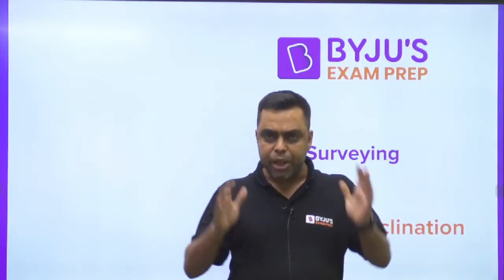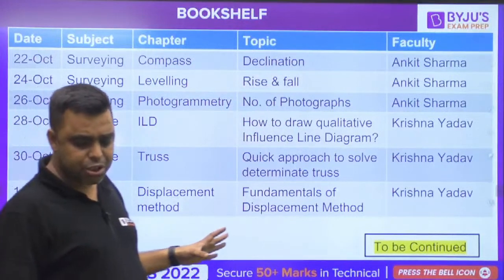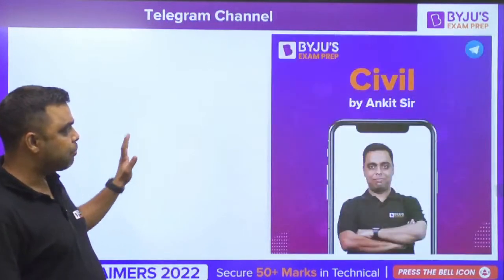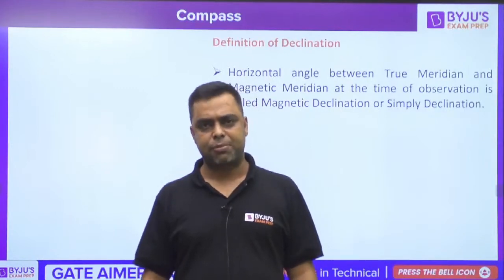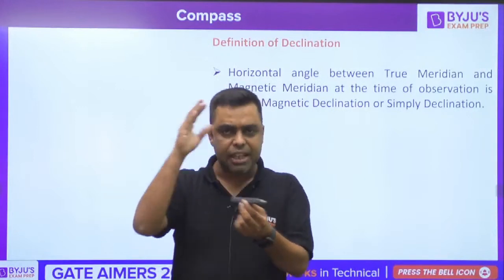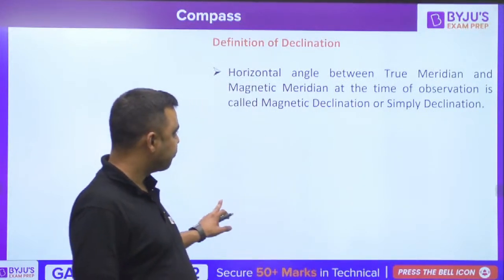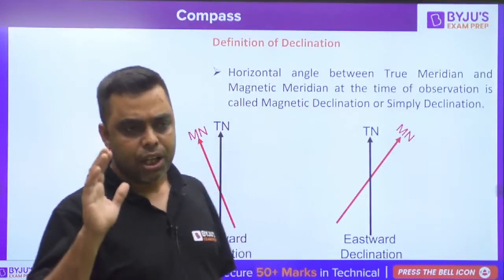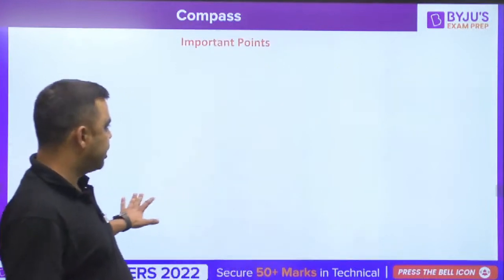GATE AIMERS 2022 | CE | Surveying | Compass: Declination | Ex IES Ankit sir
Hello GATE Aspirants, How is you preparation going?? Still not gaining confidence?? Don't worry BYJU'S Exam Prep is here to help you. In this session of GATE AIMERS 2022 for CE | Surveying in which Compass: Declination will be discussed by Ex IES Ankit sir. he will discuss about the topic in detail for GATE 2022 aspirants of Civil Engineering.

⭐⭐⭐Online Classroom Program⭐⭐⭐
Try Online Classroom Program and get unlimited access to all Structured Live Courses and Mock tests.
More than 100 students have secured an under 100 all India rank in GATE 2021